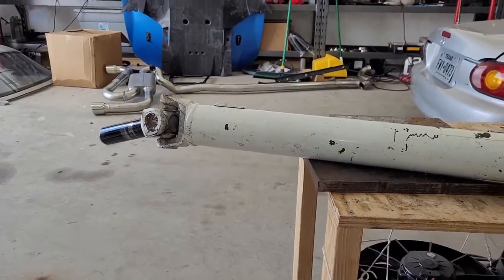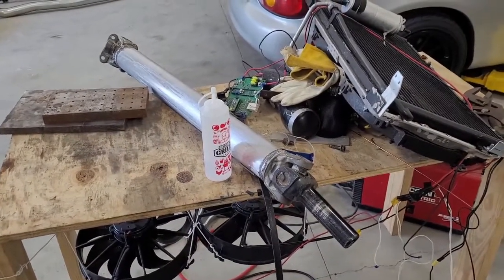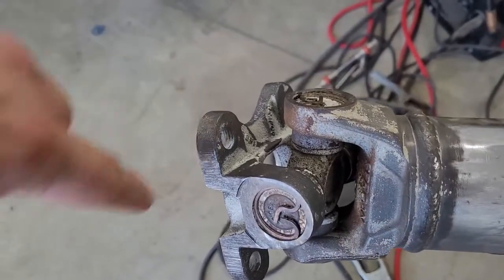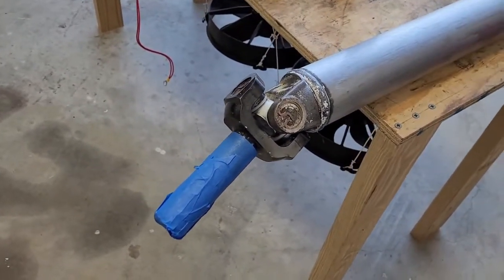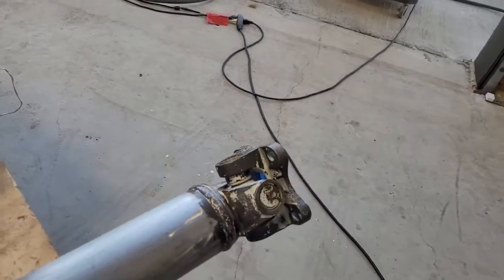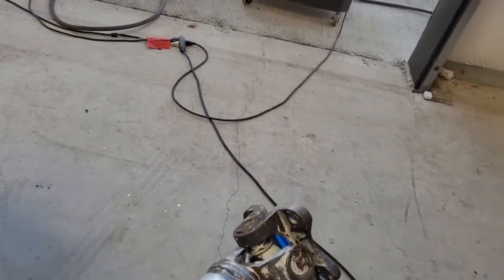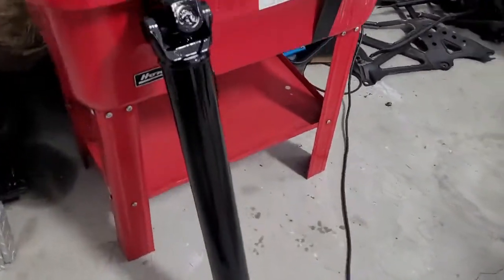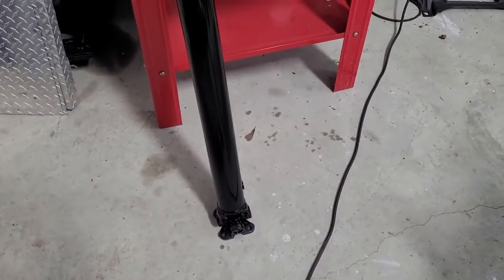Turbo Miata 500whp Build Episode 49 - Painting The Driveshaft!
Today we make an offering to the paint Gods.